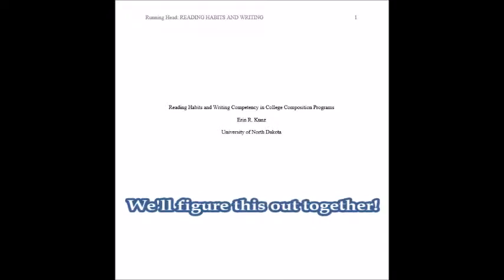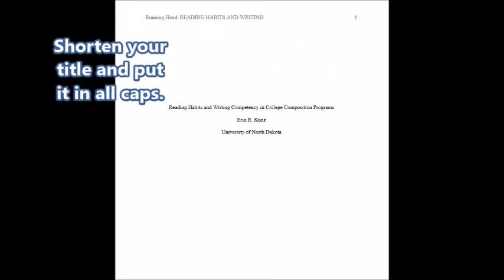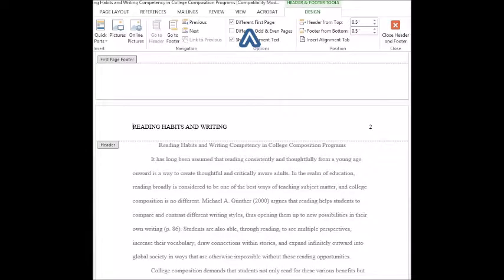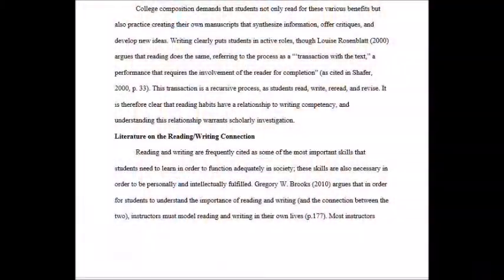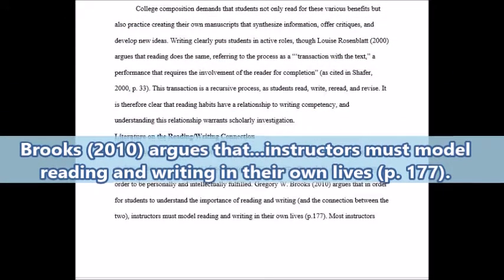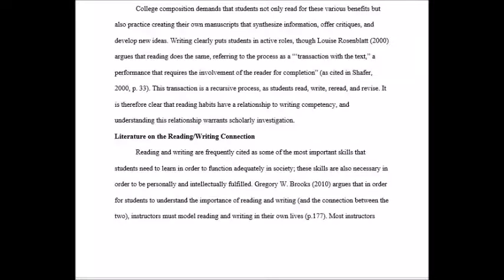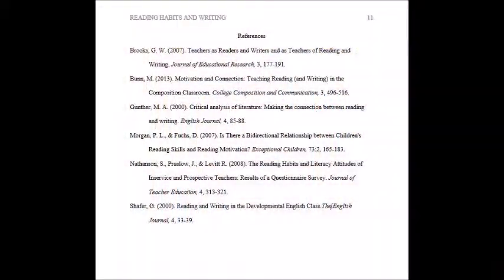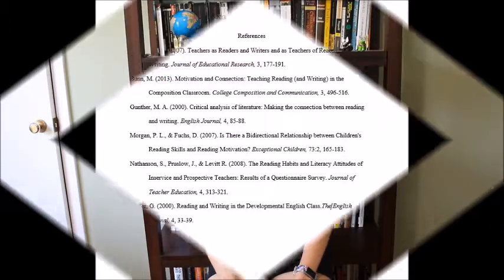The Basics of APA Style: Formatting, In-text Citations, and Resources (6th edition)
This video discusses the basics of APA Style. Thank you to the Advancing Education Grant at Mayville State University and Griffo & Lord for music.